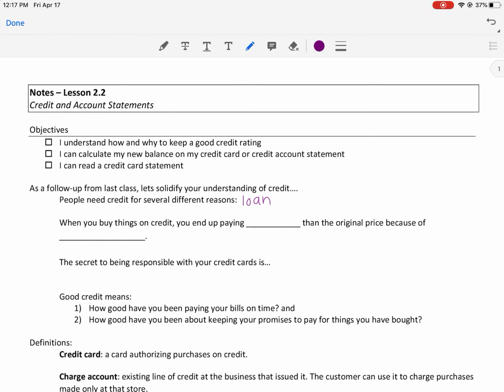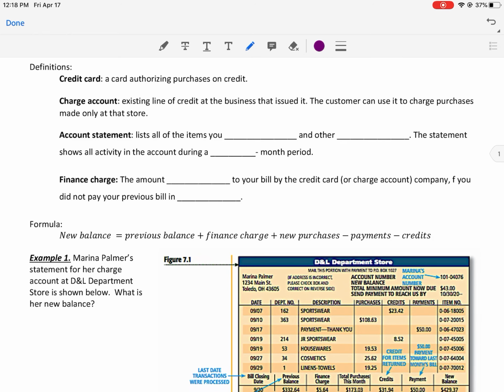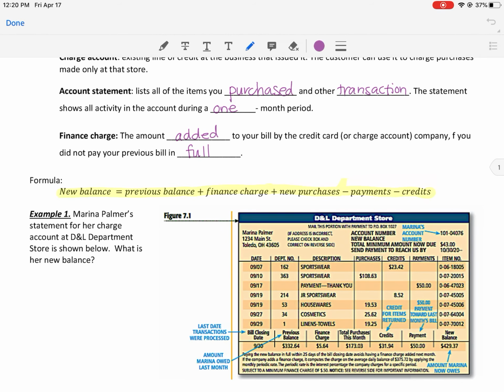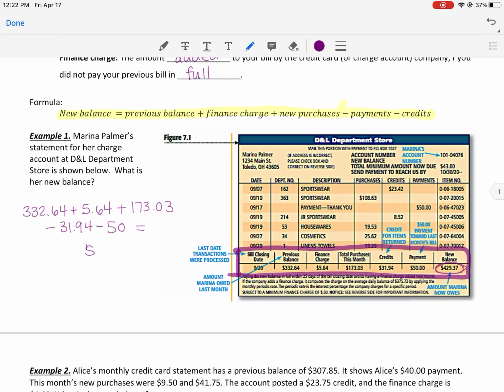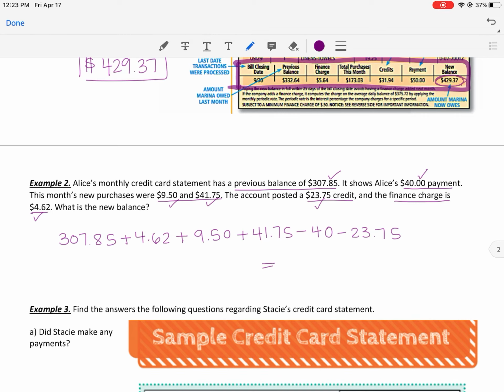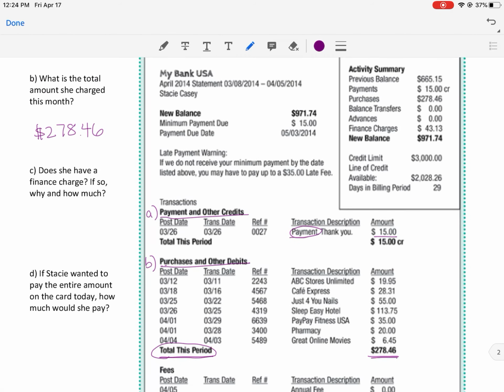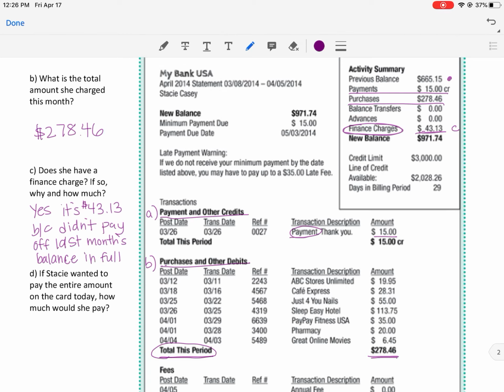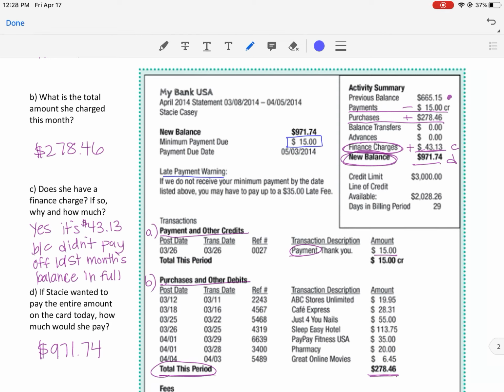2.2 Credit Card Statements (New Balance)